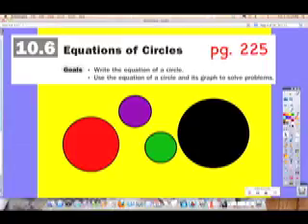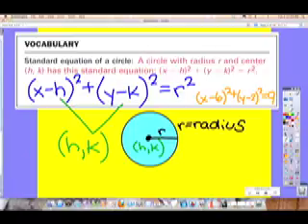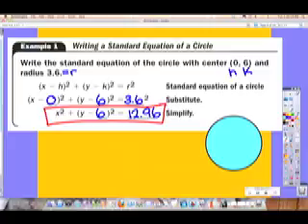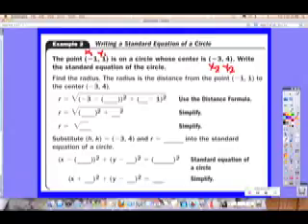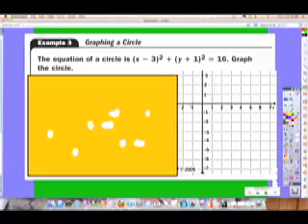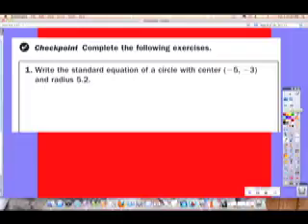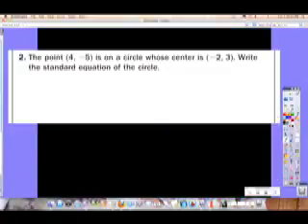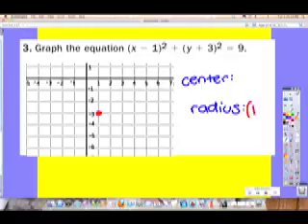Geo Tue 3 27EquationsOfCirclesyoutube